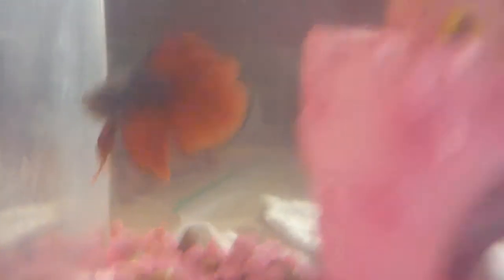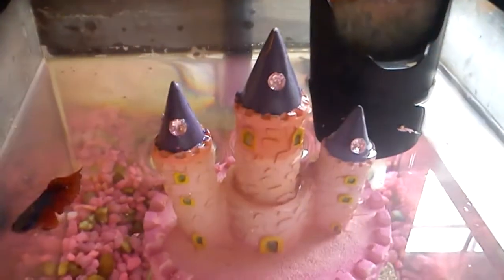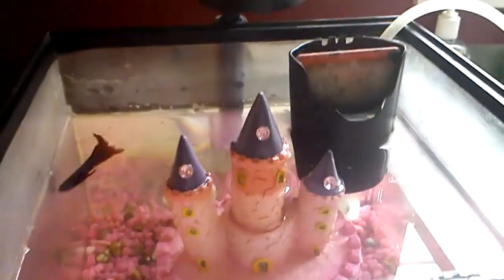My New Betta Fish, Orium!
*Orium's Gottcha Day:
7/28/13
*Orium's Birth Location:
PetSmart
*Orium's Breed:
Half-Moon Betta Fish